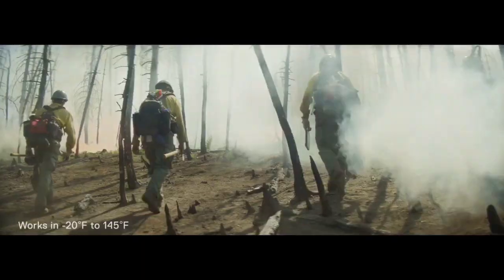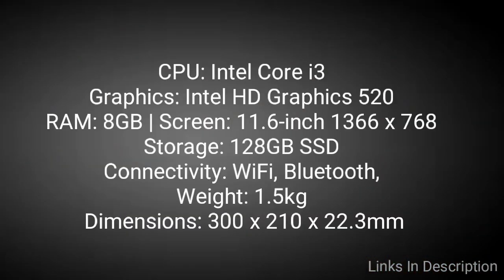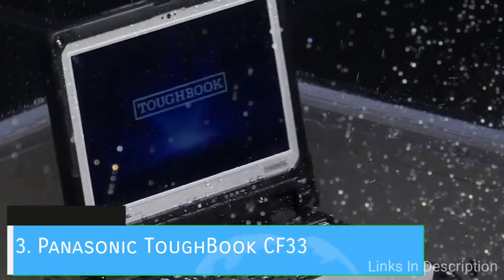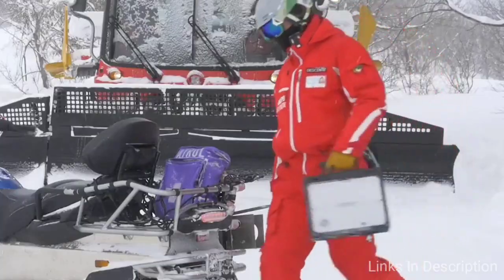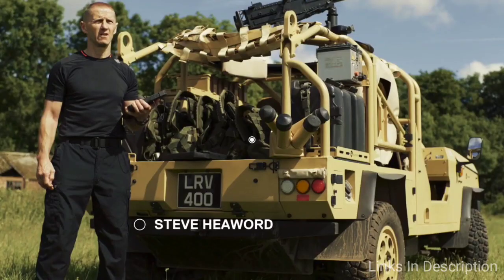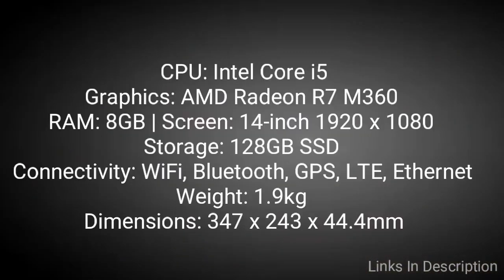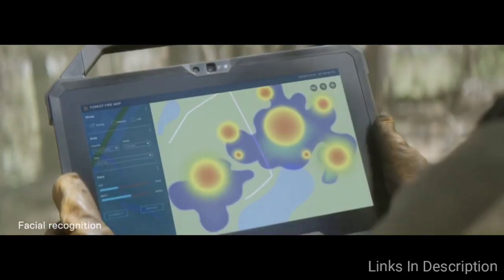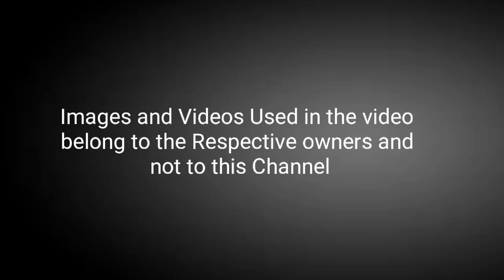Top 5 Best Super Rugged Laptops to buy in 2020